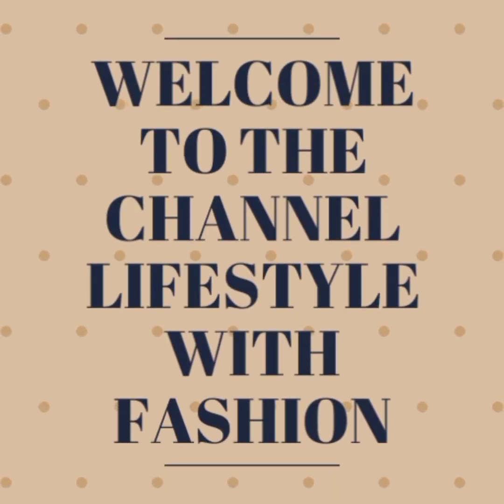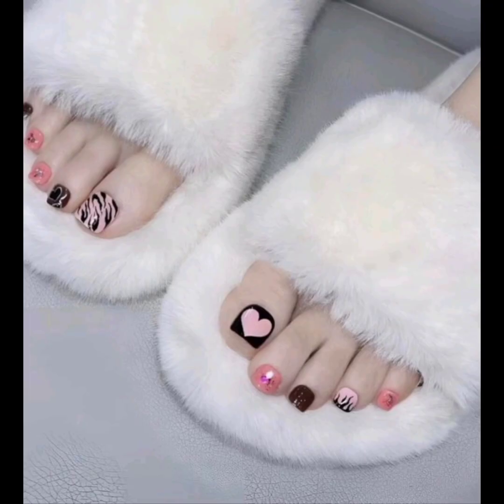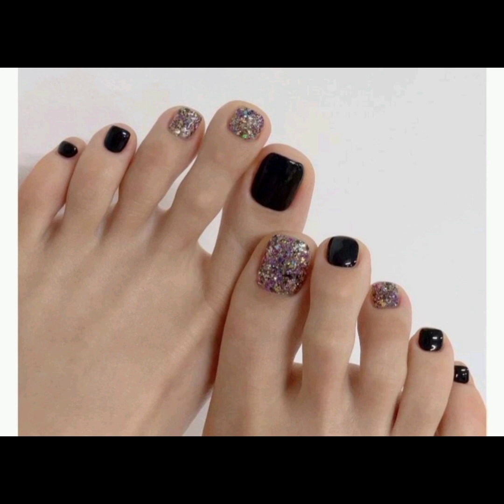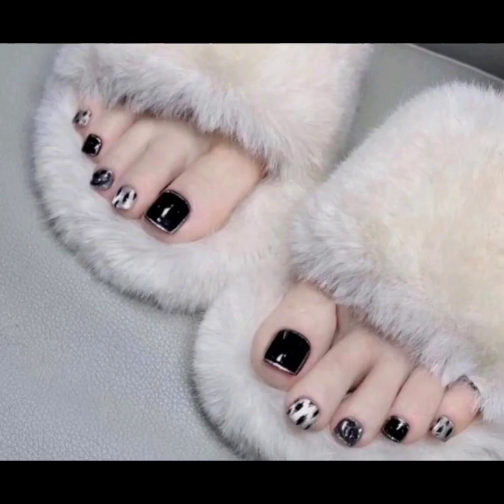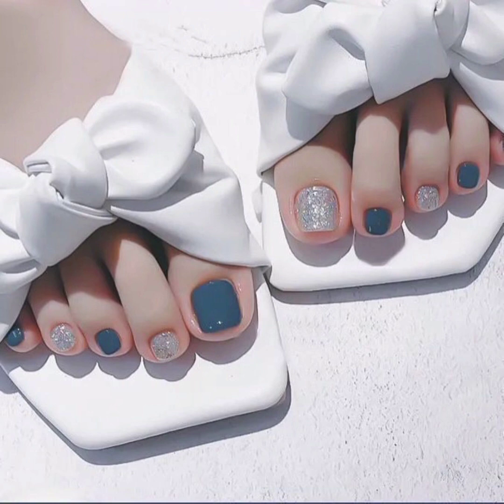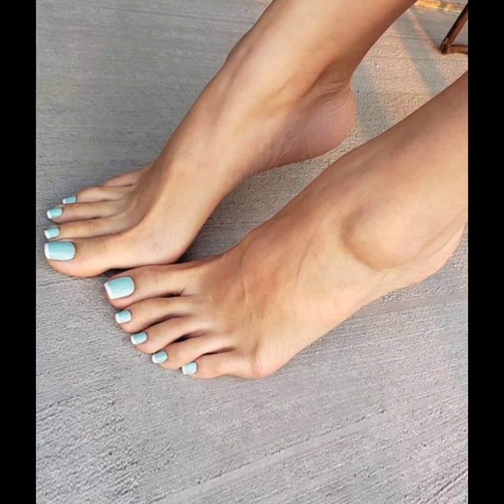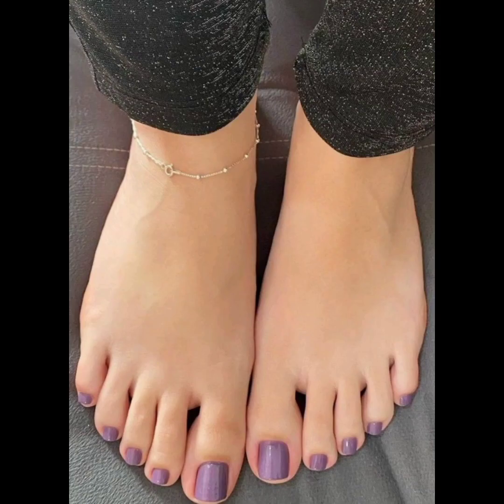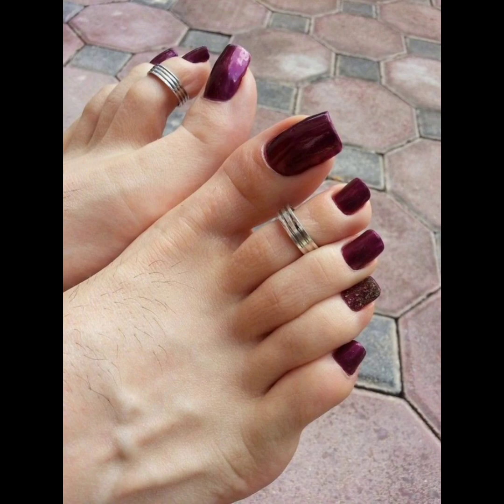80 best acrylic foot nails in 2023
Foot nails, commonly referred to as toenails, are a crucial part of our anatomy, serving both functional and aesthetic purposes. These nails, located on the tips of our toes, play a significant role in protecting the sensitive tips of our toes and assisting with balance while walking. Let's delve into a detailed description of foot nails:
1. Protective Barrier:
Foot nails act as a protective barrier for the sensitive nail beds and the tips of the toes. They shield these areas from potential injuries and external elements.
2. Support for Toes:
Toenails provide structural support to the toes, contributing to their overall stability and helping maintain balance while walking or engaging in physical activities.
3. Growth and Structure:
Like fingernails, toenails are composed of a protein called keratin. They grow from the base of the nail bed, gradually pushing older layers of keratin toward the free edge of the nail.
4. Nail Anatomy:
Toenails consist of several parts, including the nail plate (the visible part), the nail bed (the skin beneath the nail plate), the cuticle (the protective seal at the base of the nail), and the lunula (the crescent-shaped white area near the nail's base).
5. Nail Growth Rate:
On average, toenails grow at a slower rate than fingernails. They typically grow about 1 millimeter per month, with the rate varying due to factors like age, genetics, and overall health.
6. Hygiene and Maintenance:
Maintaining proper foot hygiene is essential for the health of toenails. Regular cleaning, trimming, and wearing well-fitting footwear can prevent issues like fungal infections and ingrown toenails.
7. Aesthetic Appeal:
In addition to their functional role, toenails also contribute to our overall appearance. Many people take care of their toenails by trimming them neatly and sometimes applying nail polish for added aesthetic appeal.
8. Nail Health:
Healthy toenails are characterized by their natural color, smooth texture, and uniform growth. Changes in nail color, texture, thickness, or shape could indicate underlying health issues and might require medical attention.
9. Nail Disorders:
Various nail disorders can affect toenails, including fungal infections, ingrown toenails, and psoriasis. Proper care, hygiene, and medical intervention can help manage and prevent these conditions.
10. Personal Grooming:
Regular grooming of toenails is an important aspect of personal care. Trimming them properly, avoiding cutting them too short, and moisturizing the surrounding skin can promote nail health and prevent issues.
11. Nail Art:
Just like fingernails, toenails can also be adorned with nail polish and nail art. Some individuals enjoy adding a splash of color or intricate designs to their toenails for personal expression.
12. Foot Health Indicator:
The condition of toenails can sometimes provide insights into a person's overall health. Changes in nail color or texture could be a sign of nutritional deficiencies or underlying medical conditions.
13. Professional Care:
For individuals with specific foot concerns or disorders, seeking the guidance of a podiatrist or a foot specialist is recommended. These professionals can offer advice and treatment to ensure foot and toenail health.
14. Cultural Practices:
In certain cultures, nail care and nail art hold cultural significance and are incorporated into traditional practices or rituals.
15. Age-Related Changes:
As people age, toenails might become thicker or more brittle. Proper care and maintenance become increasingly important to ensure nail health in later years.
In conclusion, foot nails or toenails play a vital role in protecting our toes, maintaining balance, and contributing to our overall appearance. Proper care, hygiene, and attention to any changes can help ensure healthy and attractive toenails while also serving as a potential indicator of overall well-being.Foot nails, also known as toenails, offer a canvas for a variety of styles and colors that allow individuals to express their personality and enhance the beauty of their feet. From classic neutrals to vibrant hues and intricate nail art, toenails provide a creative outlet for self-expression. Let's delve into a detailed description of different styles and colors for foot nails:
Styles:
Natural and Clean: This timeless style focuses on maintaining the natural look of toenails, keeping them well-trimmed, shaped, and groomed. It emphasizes healthy nail beds and cuticles without the use of nail polish or embellishments.
Classic French: The classic French style features a neutral or pale pink base with a white tip, creating a clean and elegant look. This style complements various outfits and occasions.
Single Accent Nail: To add a touch of creativity, individuals can opt for a single accent nail. One toenail is adorned with a different color or design, creating a subtle yet stylish contrast.